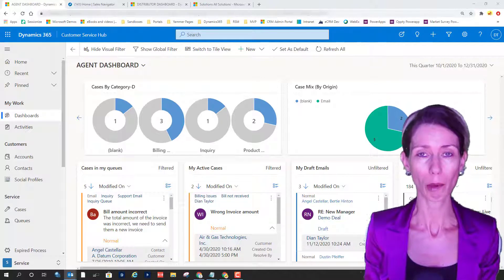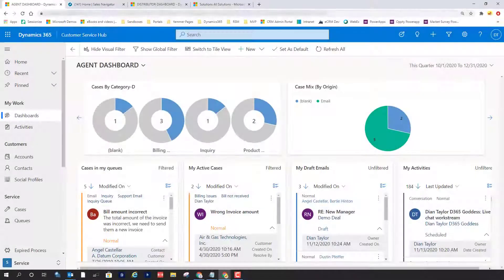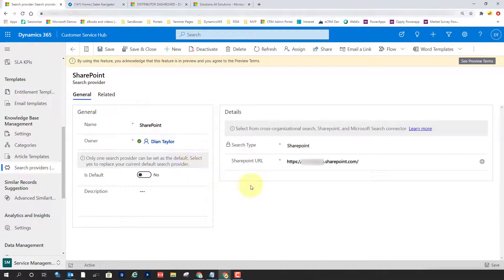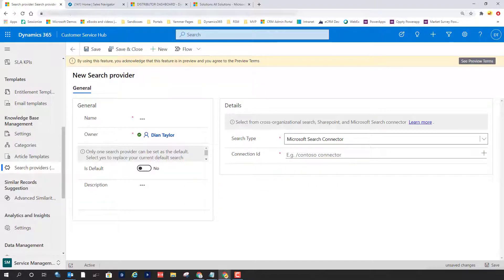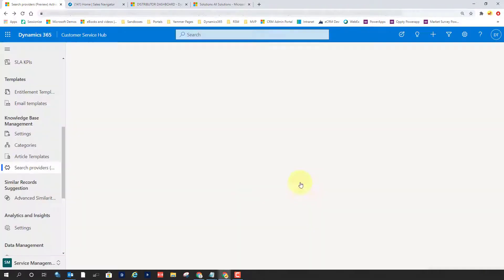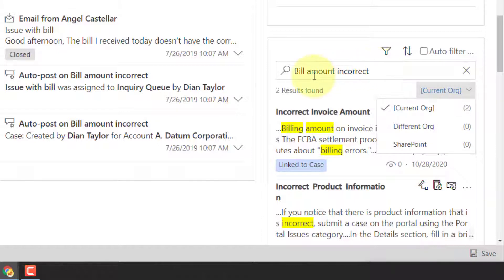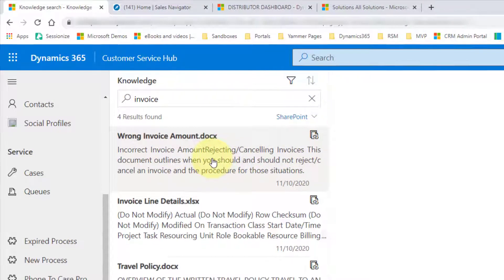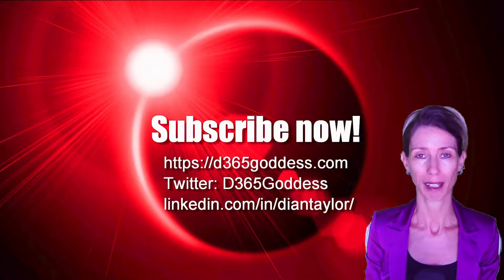D365 Customer Service Setting up search providers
In this video I will be showing you how you can setup search providers in D365 Customer Service. Search providers allows agents to search for knowledge content from outside sources. Please keep in mind this is a preview feature and therefor not ready for production use.